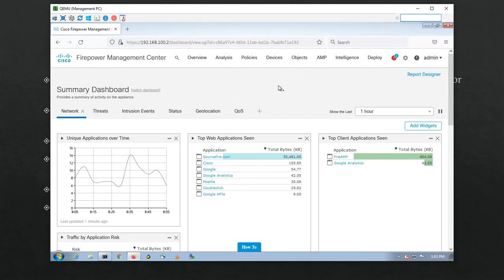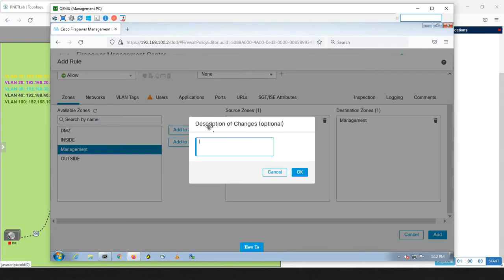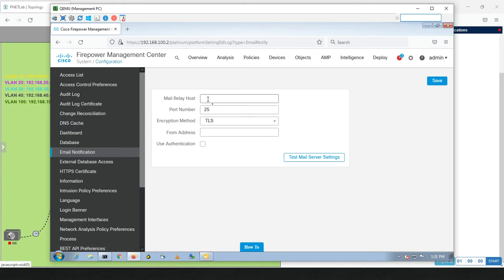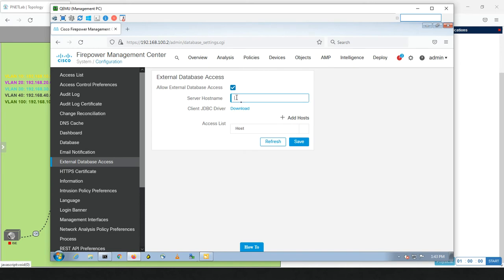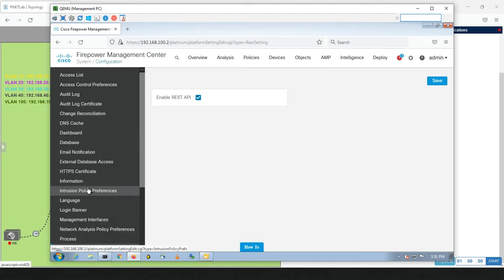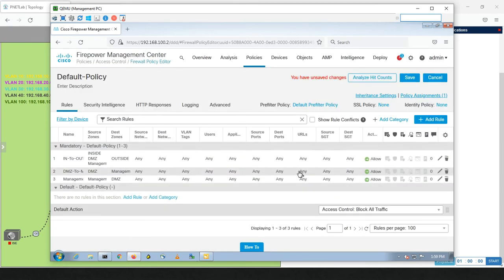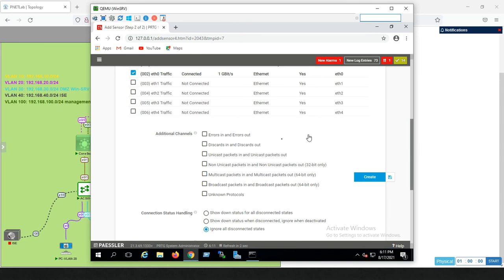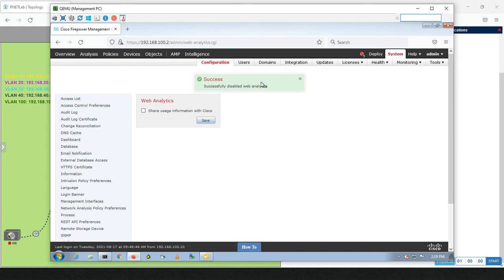13- FMC Management Setting Configurations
FMC Management Setting Configurations